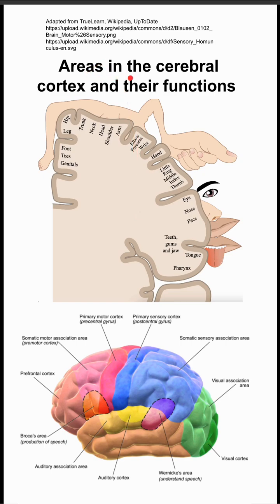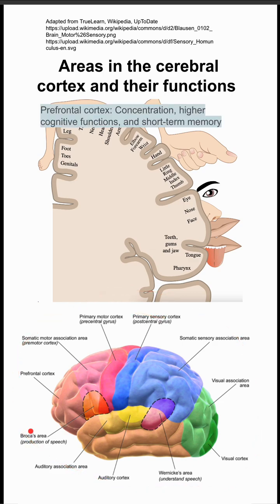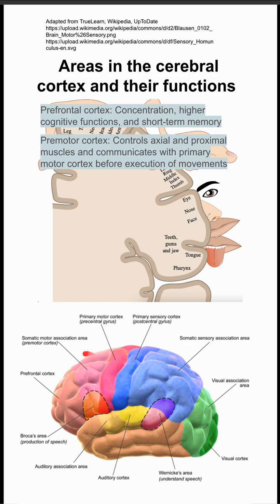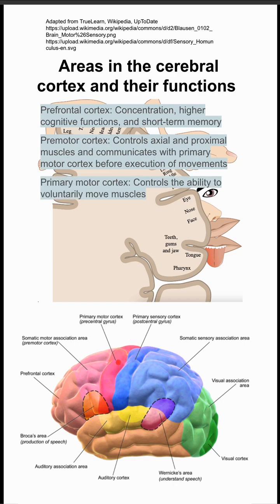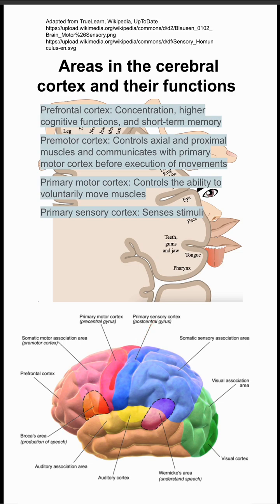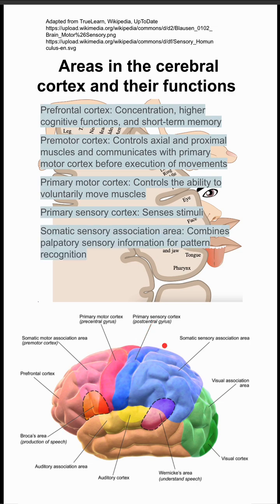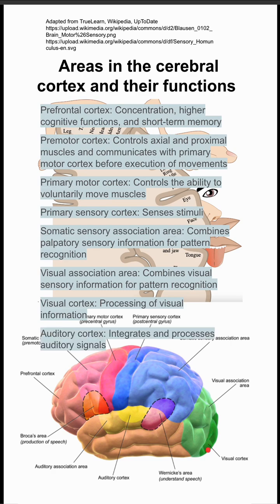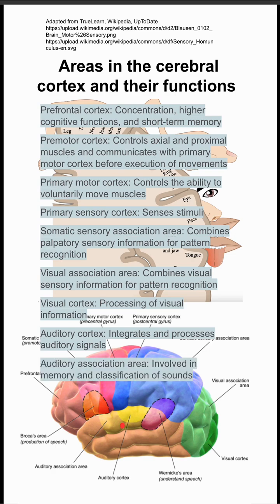Areas in the cerebral cortex and their functions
Prefrontal cortex: Concentration, higher cognitive functions, and short-term memory
Premotor cortex: Controls axial and proximal muscles and communicates with primary motor cortex before execution of movements
Primary motor cortex: Controls the ability to voluntarily move muscles
Primary sensory cortex: Senses stimuli
Somatic sensory association area: Combines palpatory sensory information for pattern recognition
Visual association area: Combines visual sensory information for pattern recognition
Visual cortex: Processing of visual information
Auditory cortex: Integrates and processes auditory signals
Auditory association area: Involved in memory and classification of sounds
Broca area: Processing speech
Wernicke area: Comprehension of speech